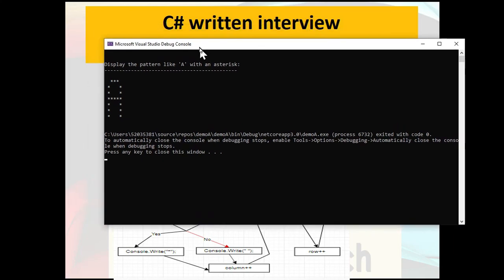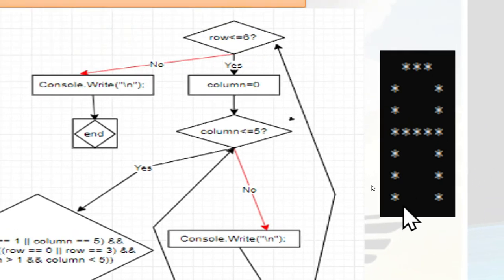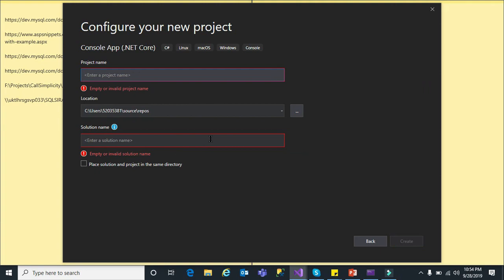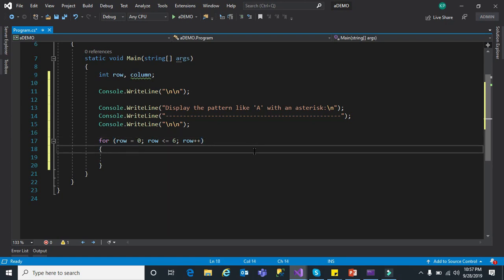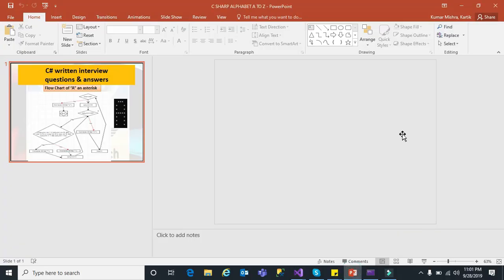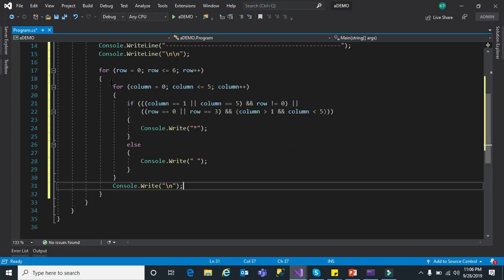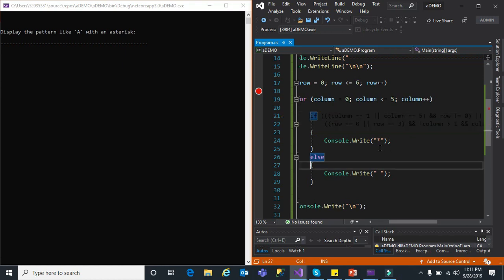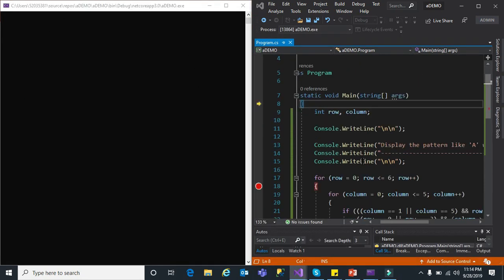C# | star pattern | Asterisks pattern | Alphabet Pattern | Print A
In this C# programming tutorial, we explore the fascinating world of pattern printing. We'll cover how to create star patterns, asterisk patterns, and even alphabet patterns, with a special focus on printing the letter 'A.' Whether you're a beginner or an experienced coder, you'll find valuable insights in this step-by-step guide. Join us on this coding journey and master the art of pattern printing in C#.

Query search
C#
Star Pattern
Asterisks Pattern
Alphabet Pattern
Print A
C# Tutorial
Programming Patterns
Coding Tutorial
Learn C#
Beginners Guide
Programming Examples
C# Patterns
Coding for Beginners
Algorithm
Pattern Printing
C# Alphabet Pattern
C# Star Pattern Tutorial
How to Print A in C#
Pattern Printing in C#
Step-by-Step Tutorial
star pattern lock
star pattern in java
star pattern program in java
star pattern lock kaise banaen
star pattern in java using for loop
star pattern in c tamil
star pattern password
star pattern in java tamil
star pattern kaise banate hain
star pattern program in c tamil
star pattern lock easy
star pattern lock style
star pattern program in c in telugu
star pattern kaise lagaen
shooting star pattern candlestick
crochet star pattern
how to make star pattern password
morning star pattern
shooting star pattern
hollow diamond star pattern in java
evening star pattern
how to print star pattern in java
tie dye star pattern
glock moonrise star pattern
how to make star pattern lock